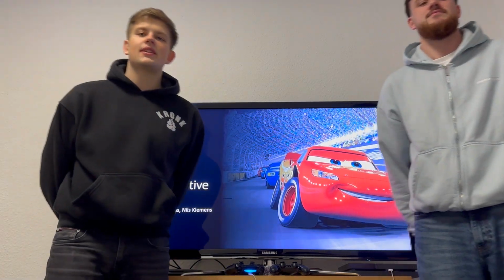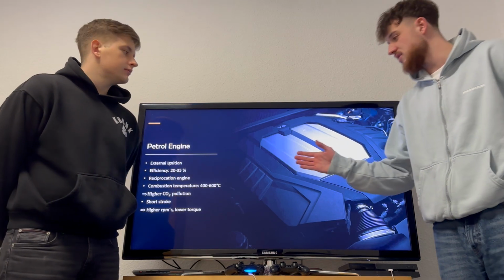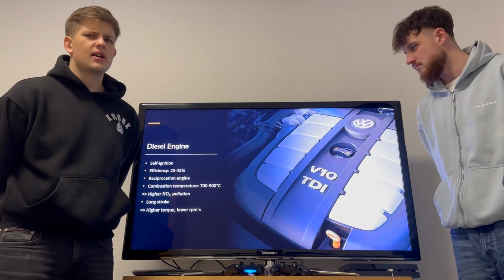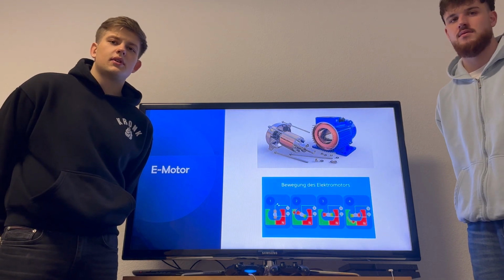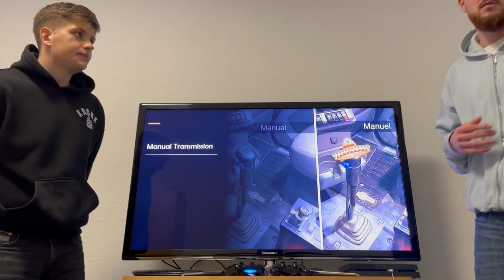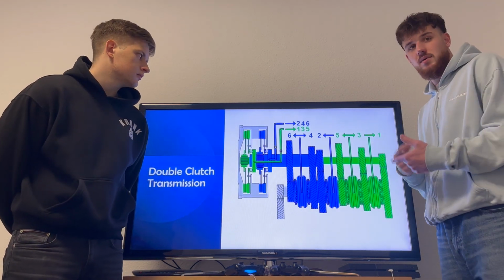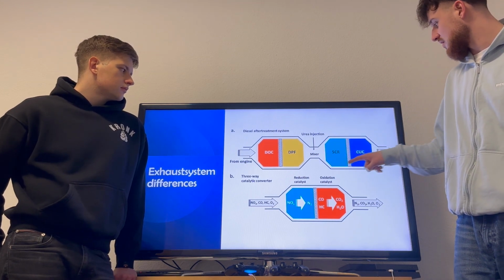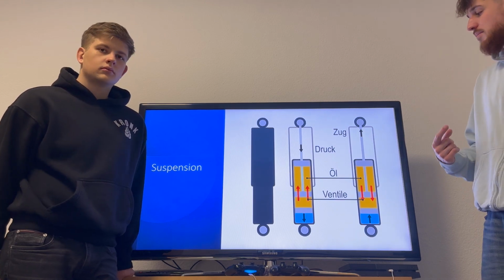English presentation with face